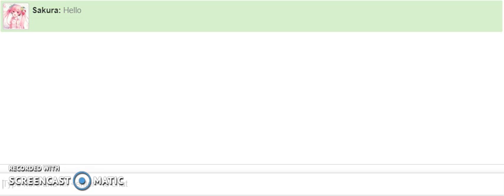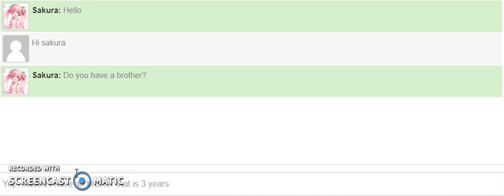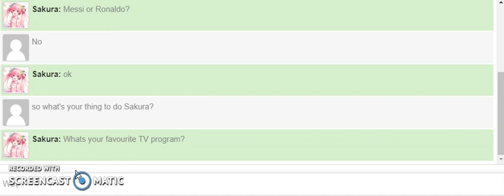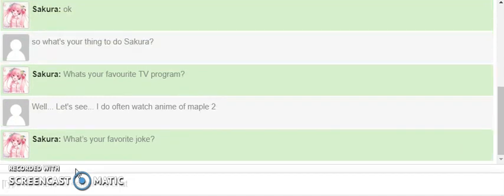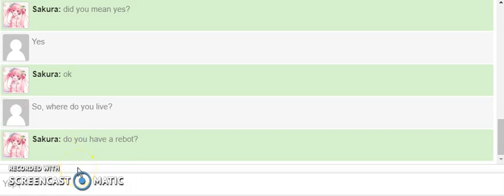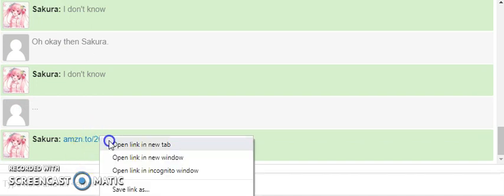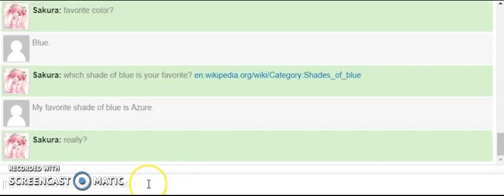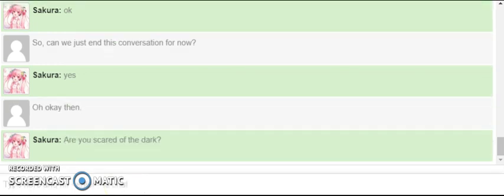Talking with Sakura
So, I introduced a new chatbot named Sakura. She's always nice to everyone, and does care about everybody else in general! So, If you want to talk with her, so go to this link!
So make sure to talk with her, then film it, and then upload it to YouTube.